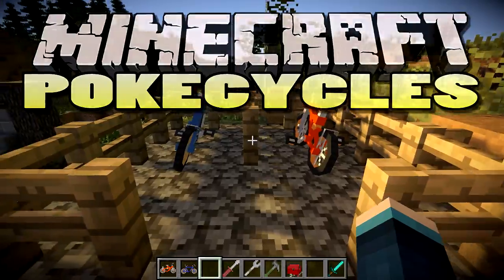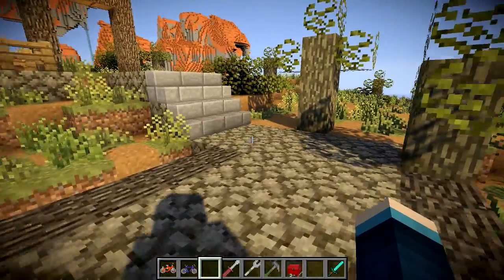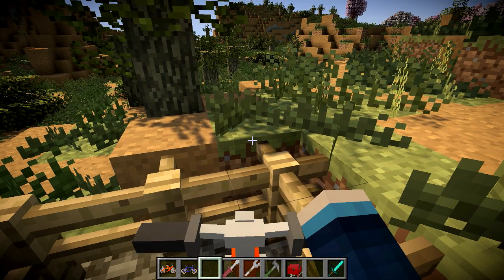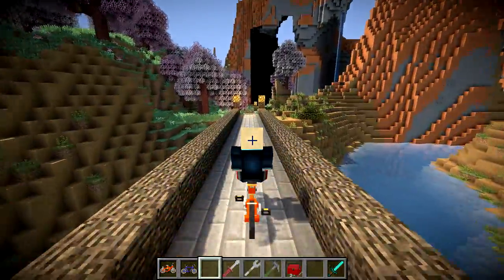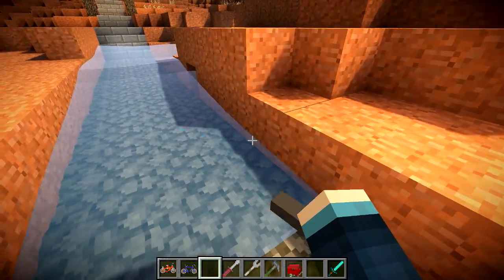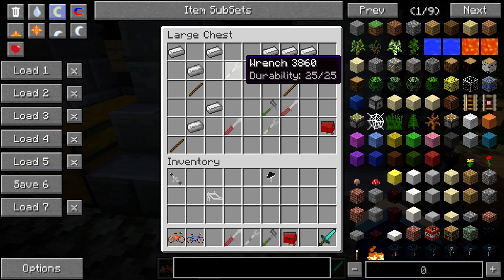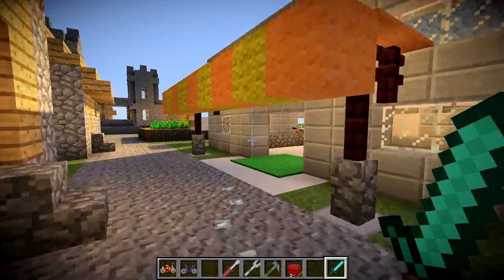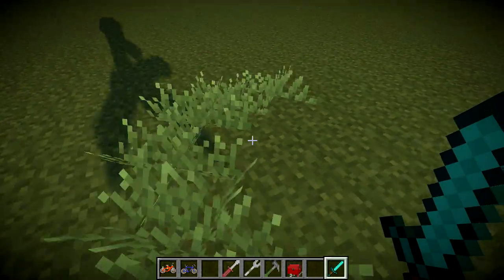Minecraft: PokeCycle Mod | Rideable Bikes in Minecraft!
- Irish Ballad Instrumental
- Leaving Hong Kong
- Blue Skies